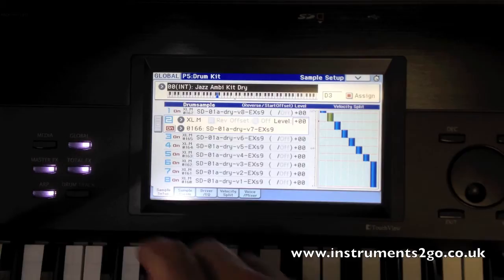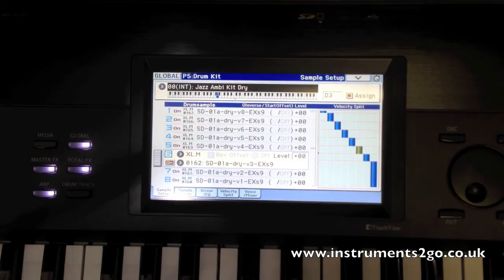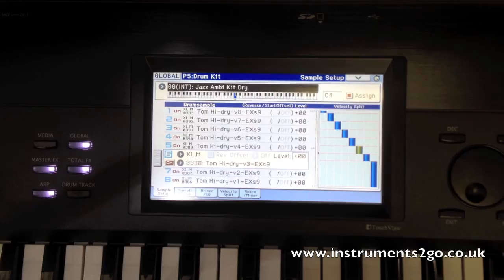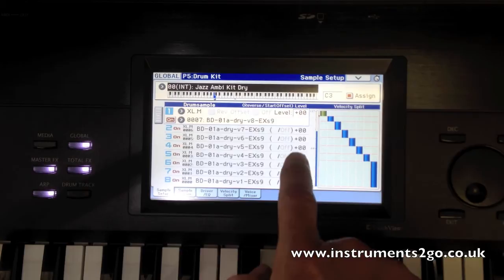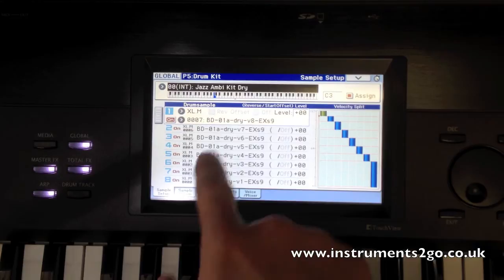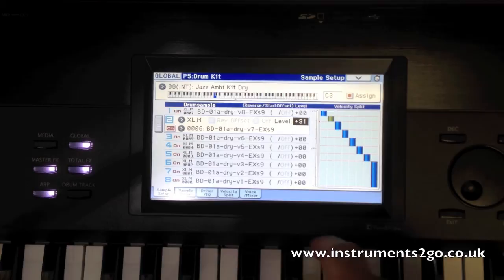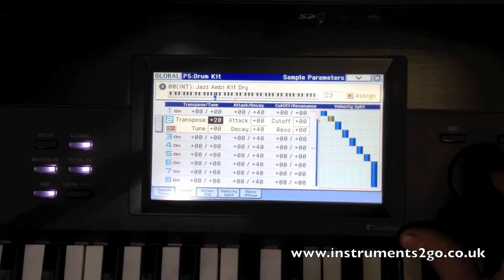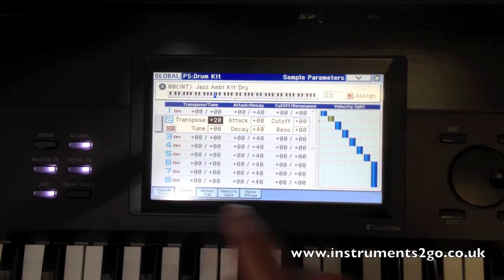Korg Krome Drum Editing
Keith at instruments2go takes us through a quick look at the extremely powerful and versatile drum editor available on the new Korg Krome synth/workstation.